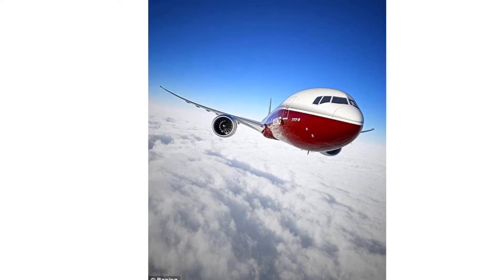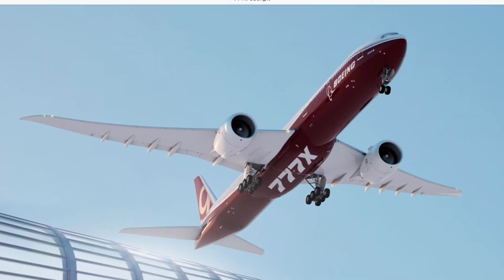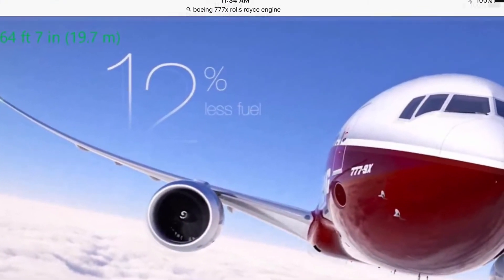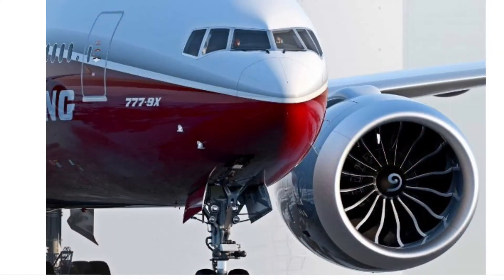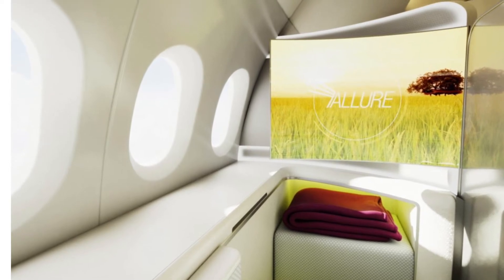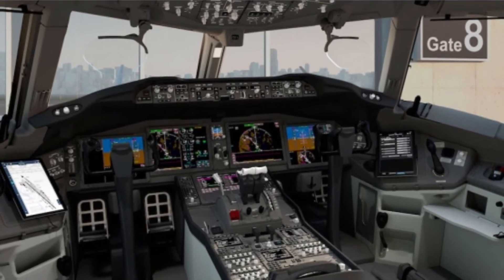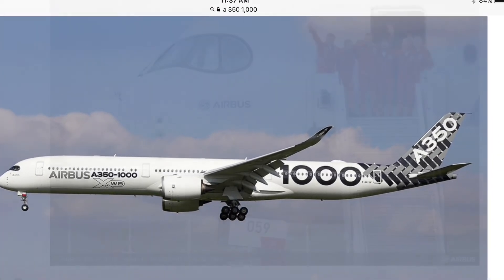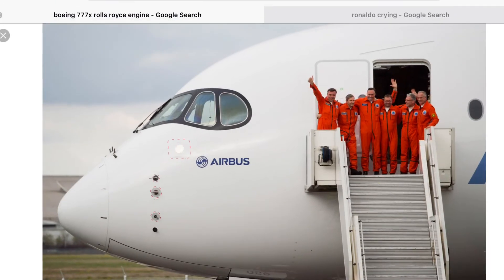777X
Upper Elementary Journalism (Grades 4,5)

Story on Boeings 777X

Samuel Perez
Miklos Keglevich
Fernando Rebollo